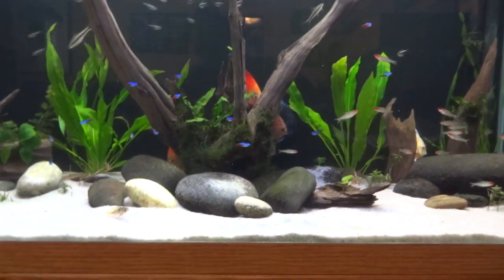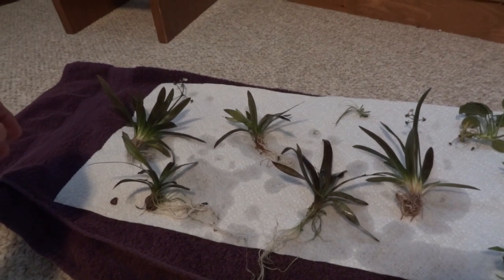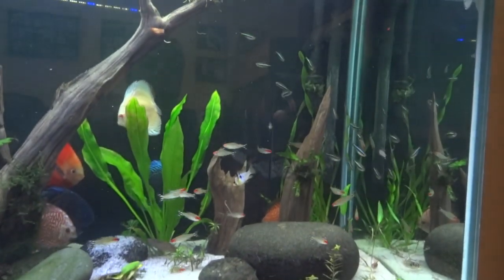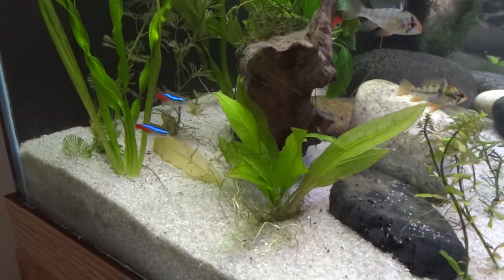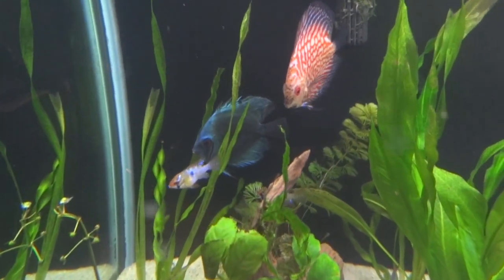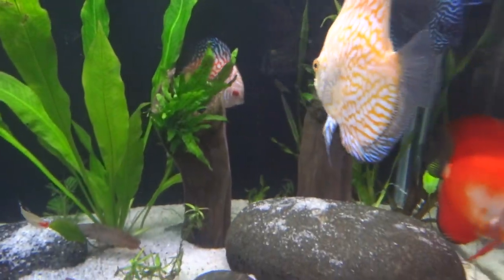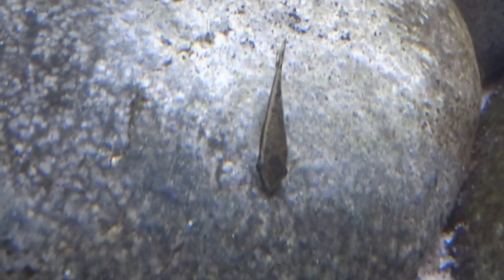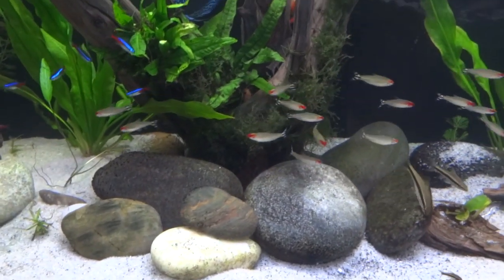New Discus and Plants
Forgot to mention in the video that one of my Albino Cobalt discus died this week.  Sorry the video is so long